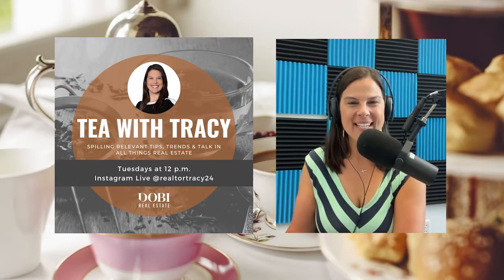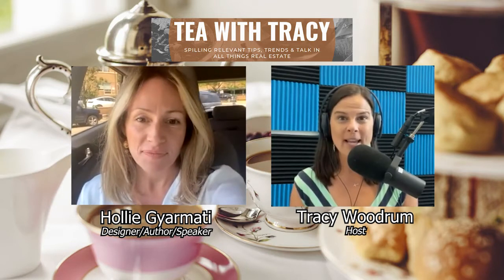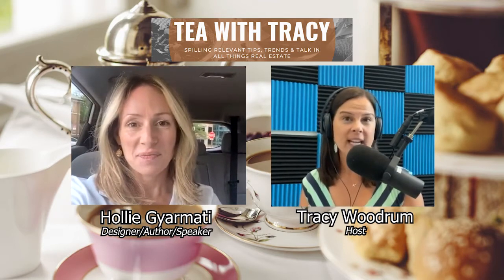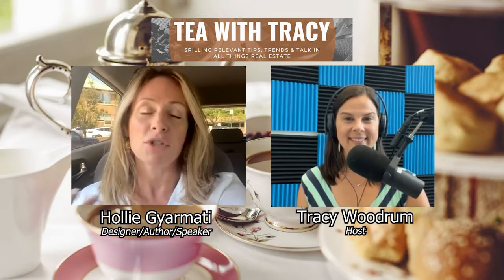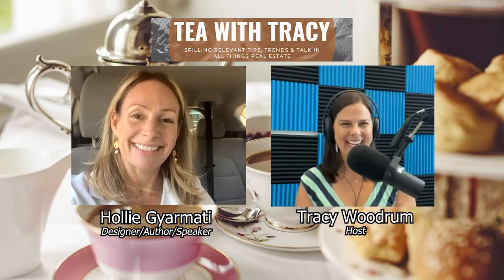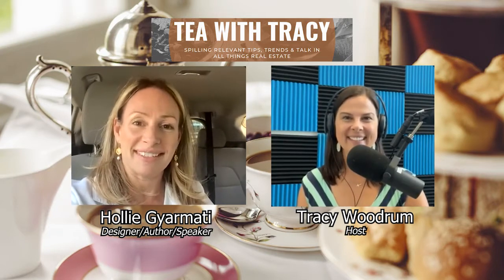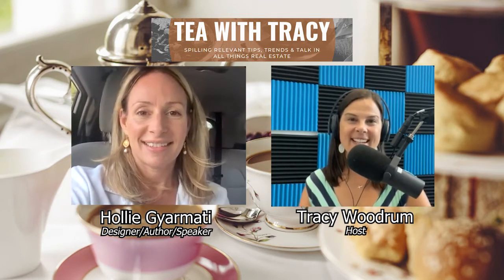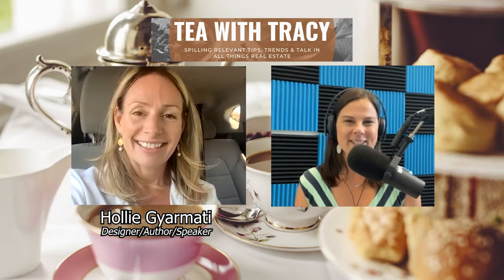Tea with Tracy (07/19/22)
This week we are joined by Hollie Gyarmati, Designer/Author/Speaker sharing 4 steps to simplifying your style.